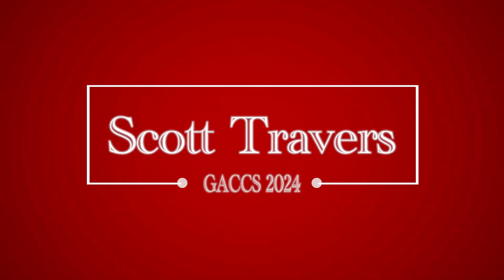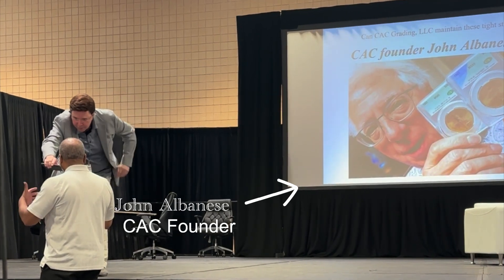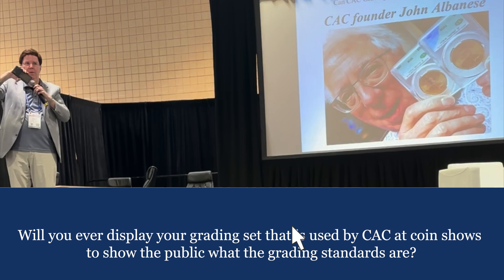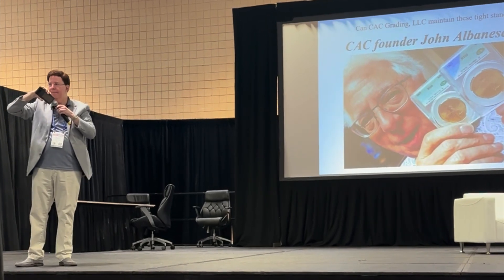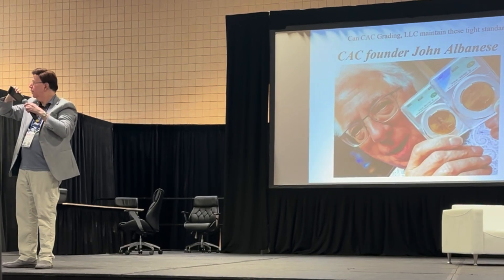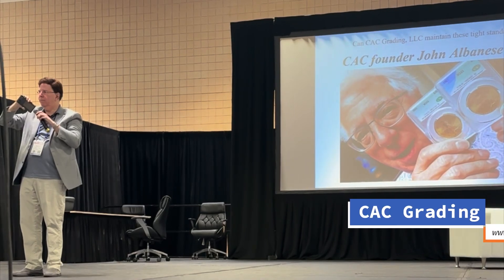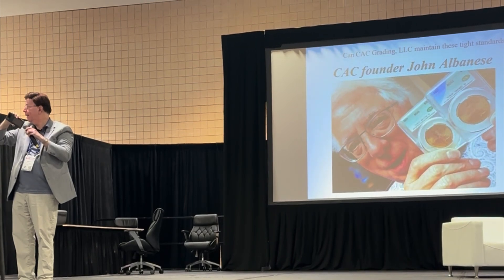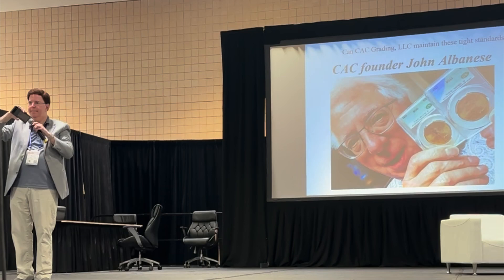Scott Travers speaks to John Albanese about CAC Grading standards at GACCS 2024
Numismatist Scott Travers speaks to the founder of CAC Grading (John Albanese) at Great American Coin & Collectibles Show in Tampa FL September 2024.

Scott Travers holds a Q&A - Topics include CAC Grading Standards, future CAC coin show displays, Artificial Intelligence in numismatics & coin grading and more!